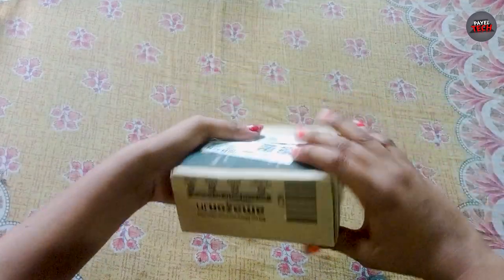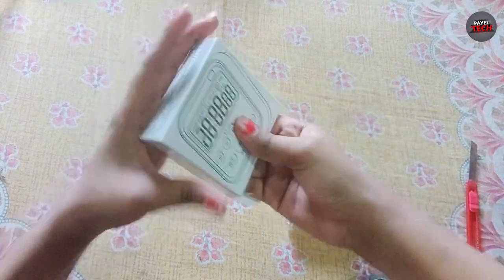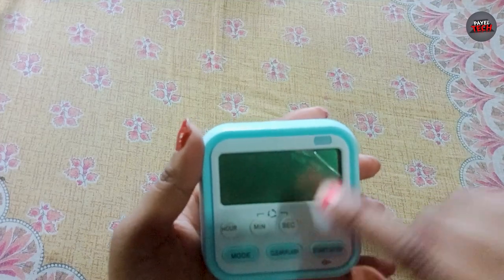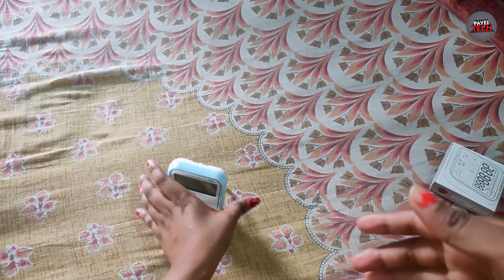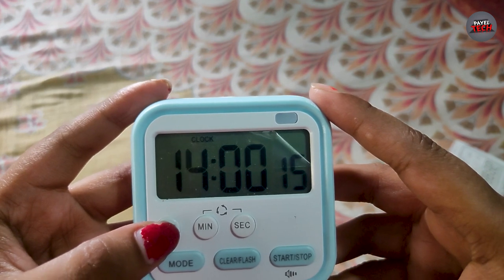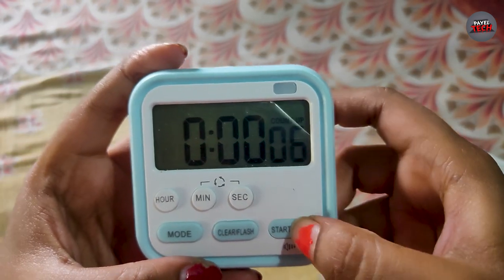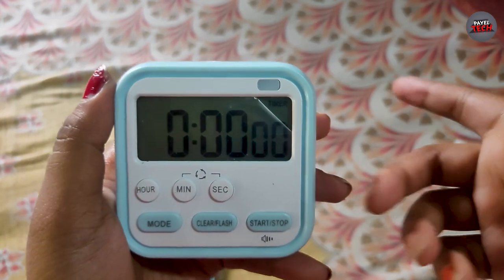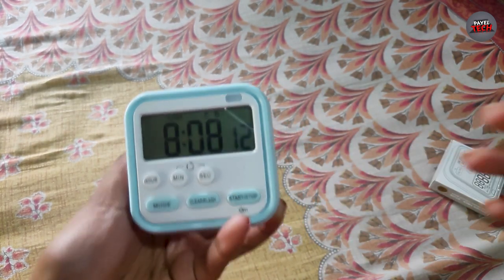The Greatest Clock⏰ for Students' Study Table | PLUZNIQ Digital Kitchen Timer, Stopwatch & Countdown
Hey Guys This Video I Will Unbox A PLUZNIQ Digital Kitchen Clock. After 4 day used i review this product and explain how to use this product and most important what features are included in this PLUZNIQ Digital Kitchen Timer. So Let Get Started.

Gears

Mini Tripod
Gorilapod For Vlogging
LED TUBE Lights
Ring Light
LED BULB

About Video
best watch for study table
watch for study table
study table watch in hindi
digital watch for students
best watch for students
students watch in hindi
pluzniq kitchen watch full review in hindi
watch clock for upsc students
timer
alarm
stopwatch
time
two alarm
sound
digital timer clock
unboxing
review
kitchen timer
cheap digital timer
digital clock
digital alarm clock
kitchen timer
unboxing videos
online shopping
amazon
top tools
affordable digital timer
alarm
clock
alarm clock for students
alarm clock review
alarm clock unboxing
best alarm clock
best alarm clock for students
best alarm clock under 500
best digital alarm clock
best digital clock
best digital clock for table
best digital table clock
best table clock
best table clock for students
digital alarm clock
digital clock unboxing
digital table clock
led digital alarm clock
table clock
table clock for students
table watch for students